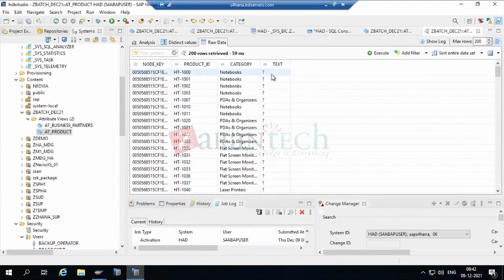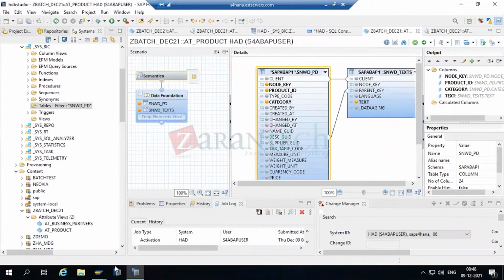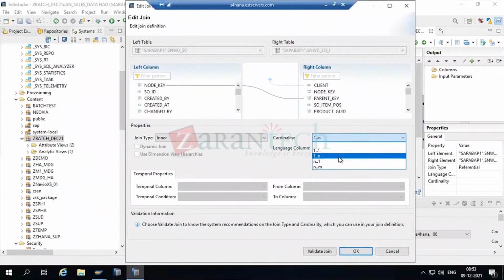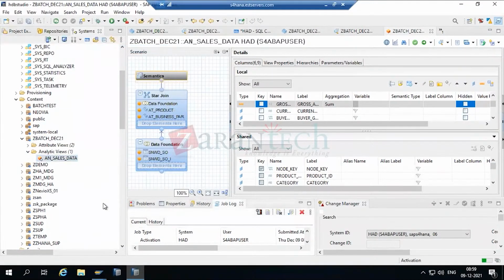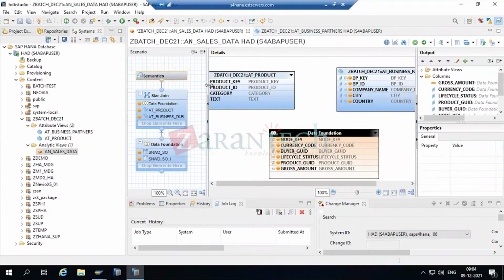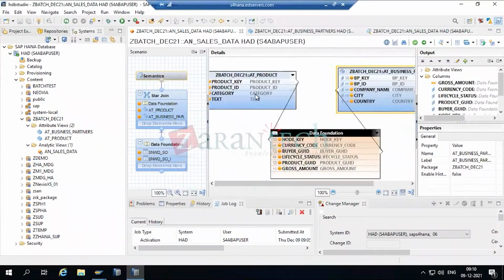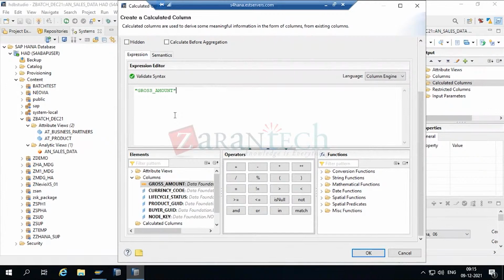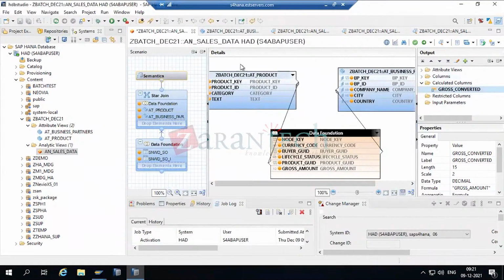LIVE | HANA Information Models - Part 1 | SAP ABAP on HANA Training | ZaranTech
👉 In this video, you will learn about the HANA Information Models as a part of SAP ABAP on HANA Training.